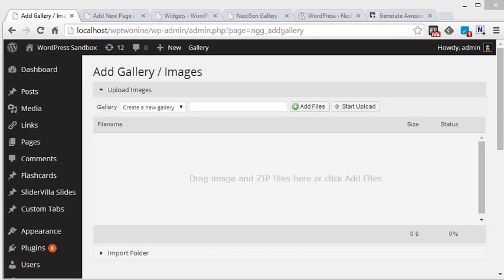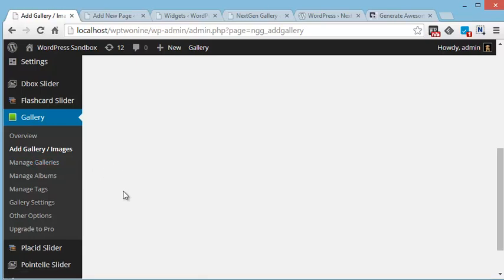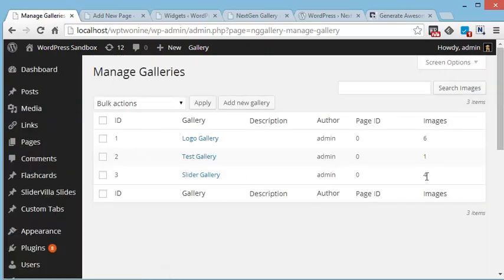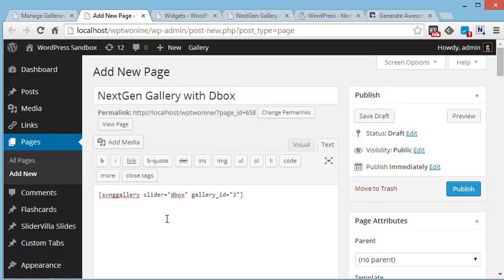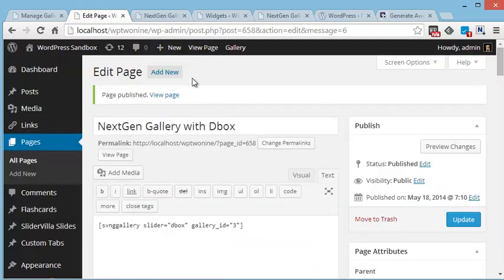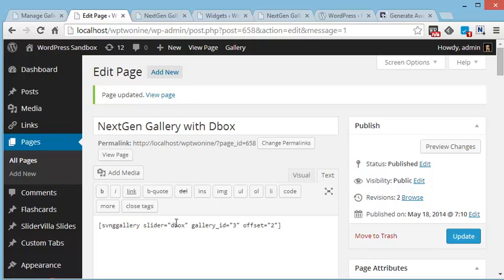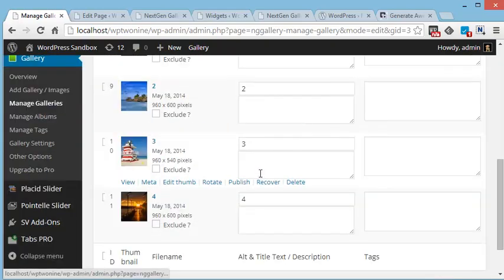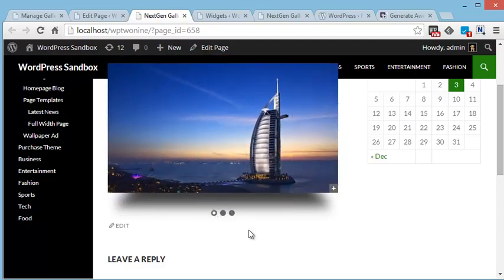NextGEN Gallery Add-on To Create Premium Sliders with Image Galleries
NextGEN Gallery is the most popular image gallery plugin for WordPress with more than 10 million downloads. Using NextGEN Gallery add-on, the premium sliders from SliderVilla can auto fetch images from a particular NextGen gallery and show those images inside the slider. Use existing galleries or new gallery ID in the shortcode or template tag and get the slider running anywhere.